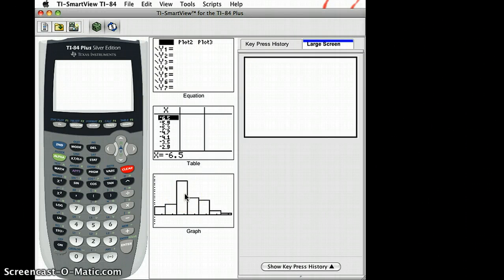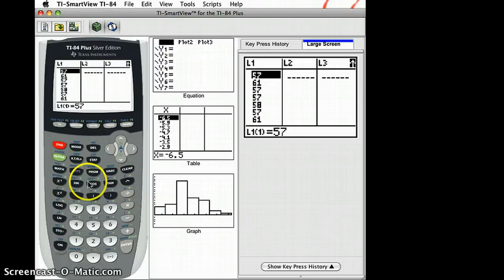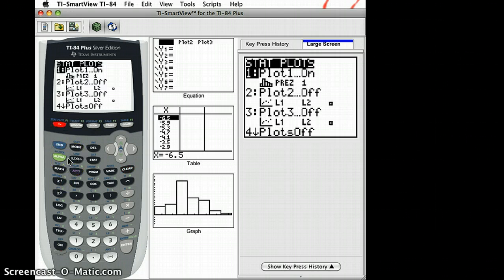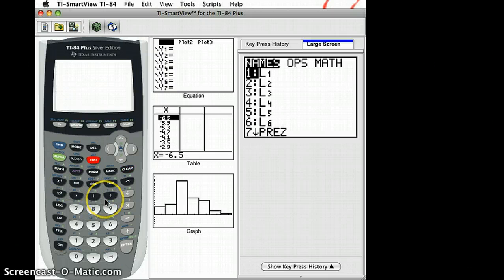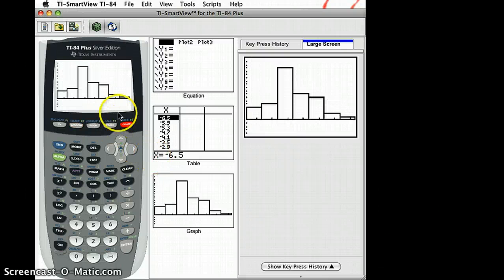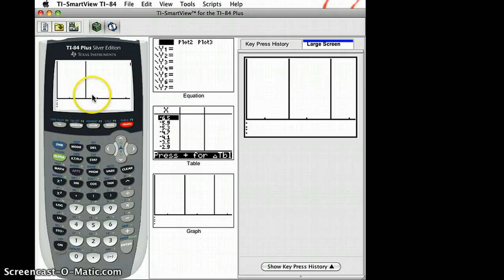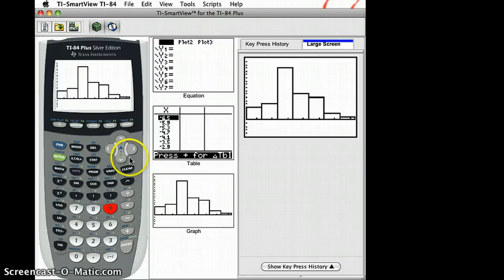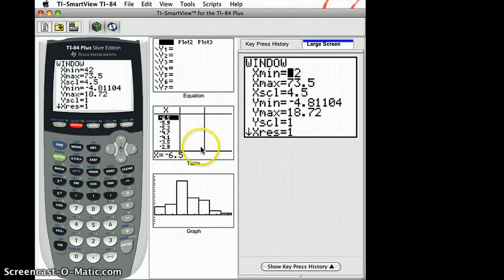Histogram Tutorial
This tutorial shows you how to generate histograms with TI-83, TI-84